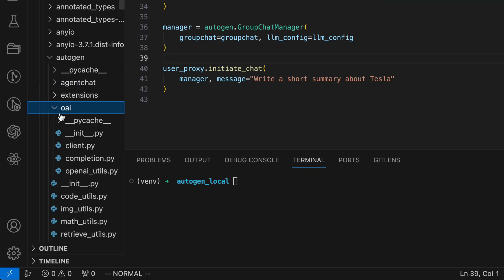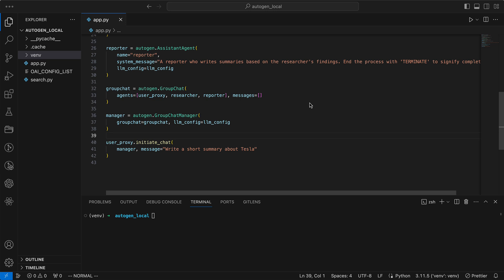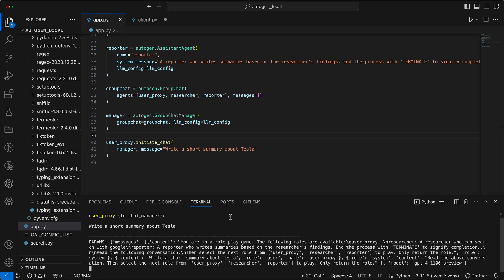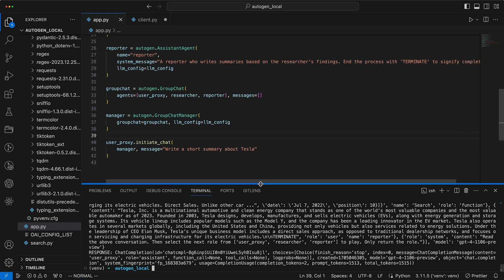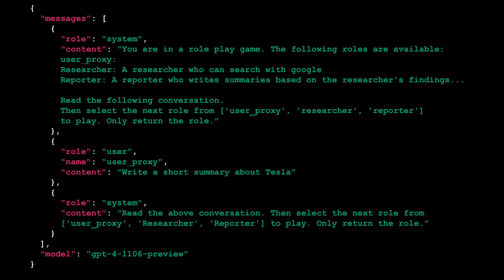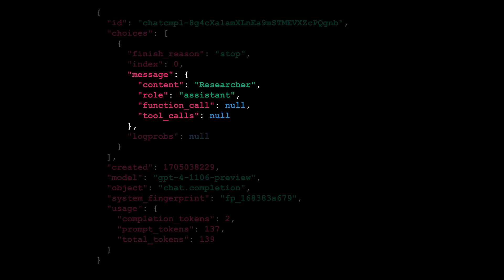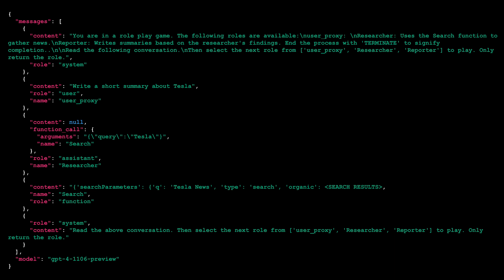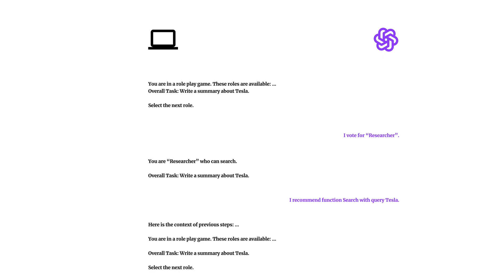Inside AutoGen: Decoding the Core Mechanics of AI-Powered Group Chats | Comprehensive Breakdown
🔗 Learn to build real-world AI apps and launch your profitable tech business

0:00 Introduction: The Vision Behind Our Build
0:20 Exploring the Group Chat Environment
0:59 A Glimpse into AutoGen's Client Class
1:35 Launching the Group Chat Experience
2:32 ChatGPT: Structuring Params and Responses
3:14 In-Depth Analysis of API Requests